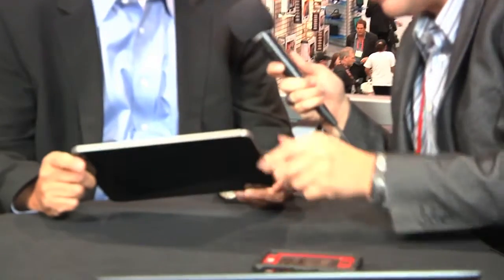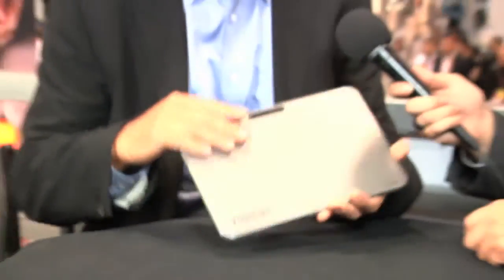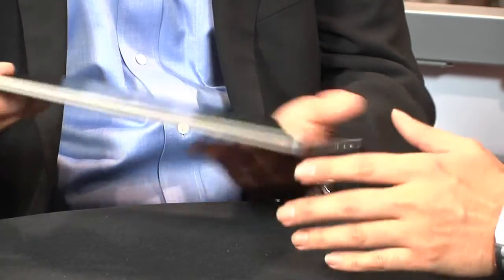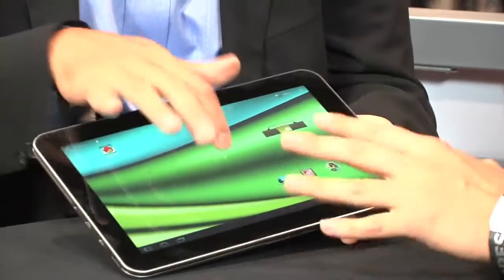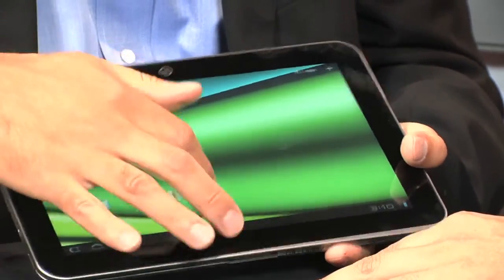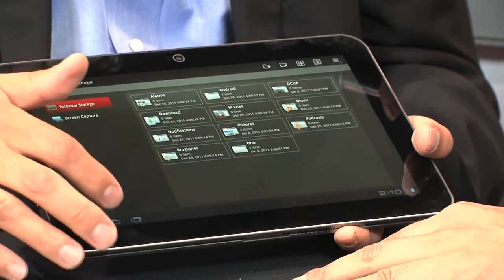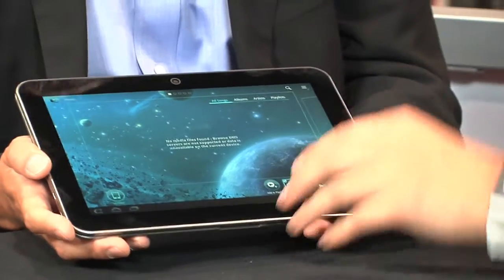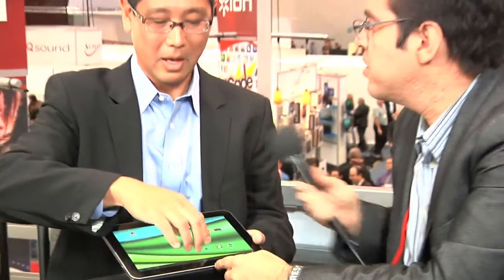Toshiba unveils the World's Thinnest 10-inch Tablet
Aaron M. Sanchez interviews Toshiba featuring the Toshiba Excite Tablet